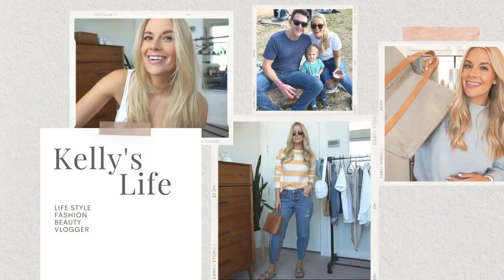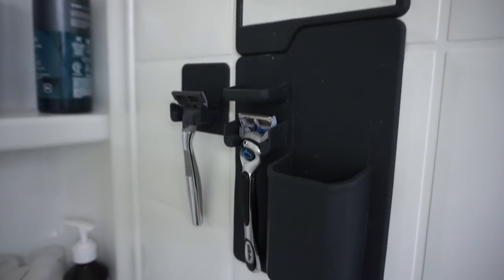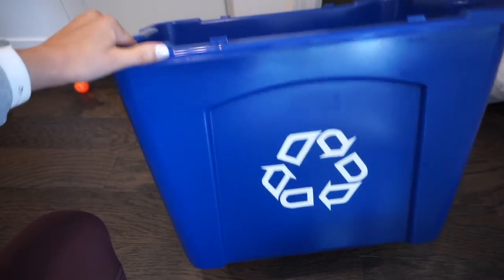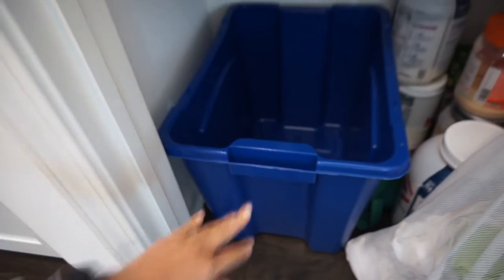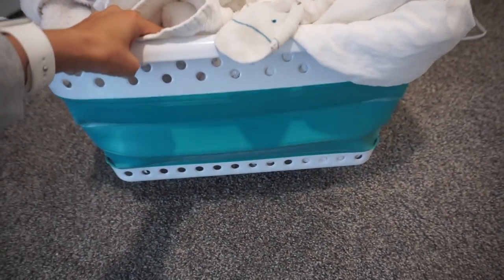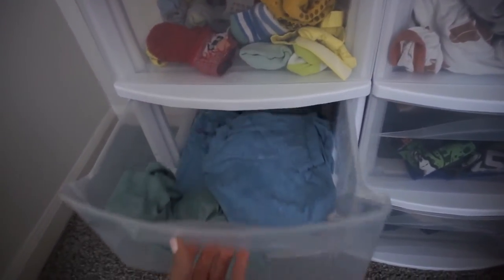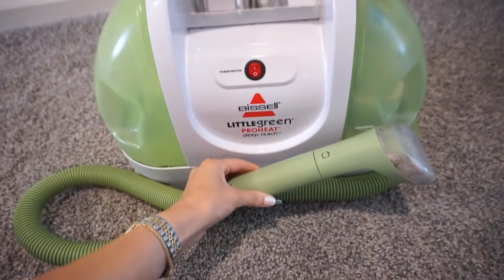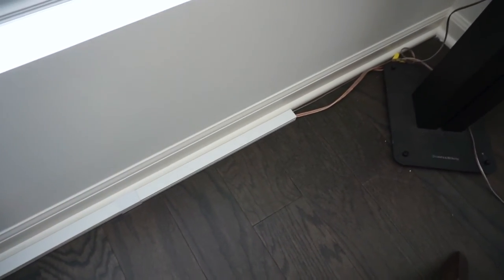20+ Amazon ESSENTIALS I bought for my new apartment | Kitchen | Bathroom | Cleaning & Organizing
Hey Everybody!
As you guys know, I just moved into my new apartment in Illinois!!! Whether you're moving out for the first time, or just moving into a new place, Amazon has the ESSENTIALS you need!!